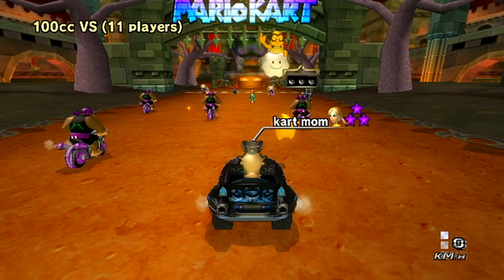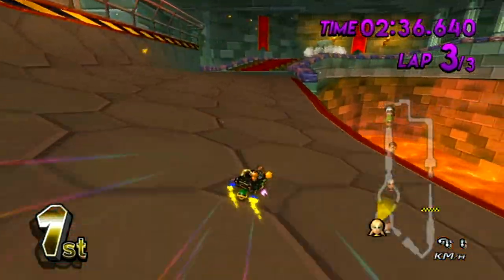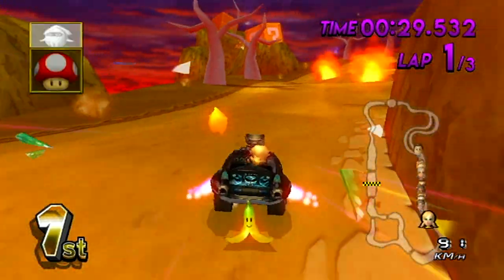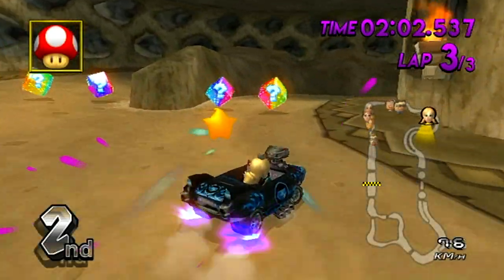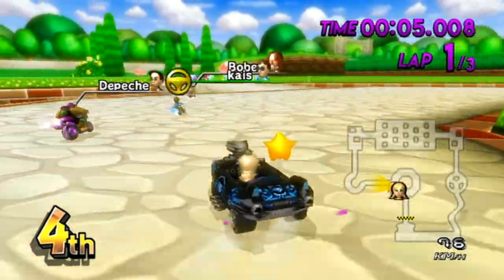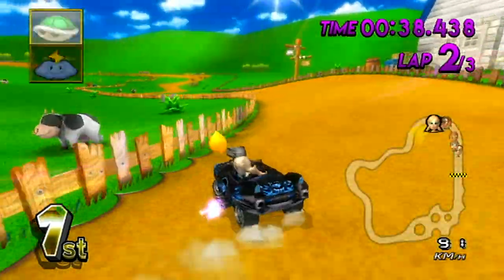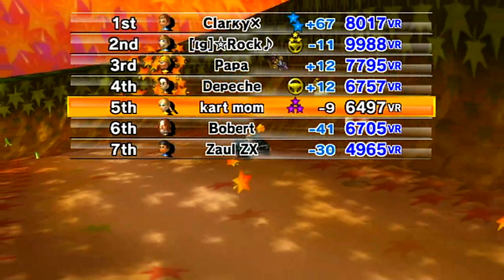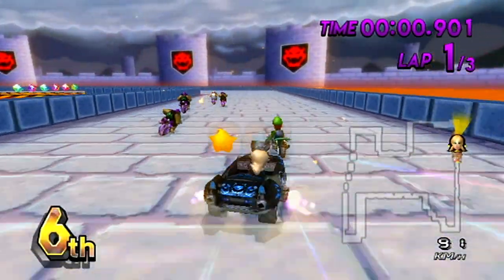Mario Kart Wii - The Unexpected Turn of Events - Kart Road to 9999VR | Ep. 2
Things take an unexpected turn in this second episode of the series. I'll definitely be returning to regular tracks after a session like this. I didn't expect it for sure so yeah LOL